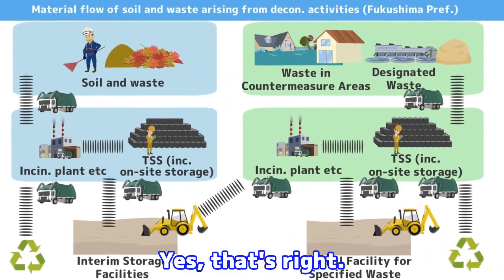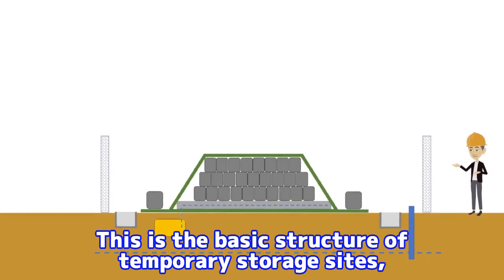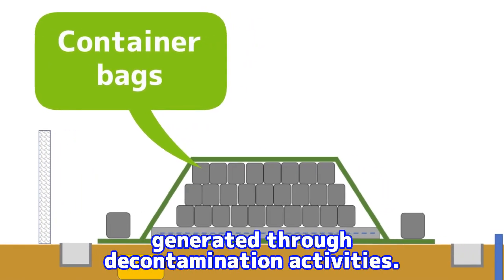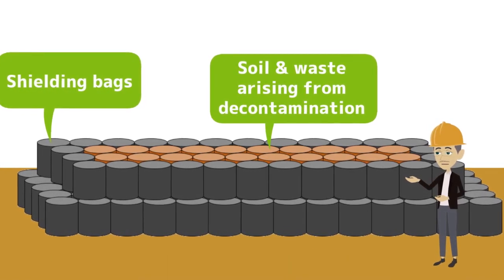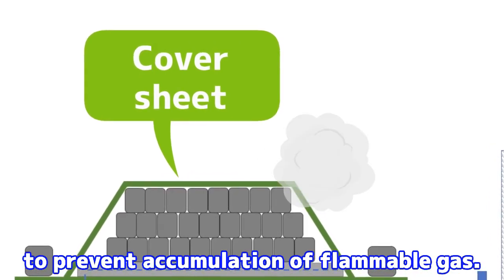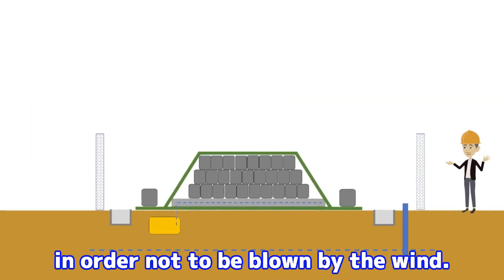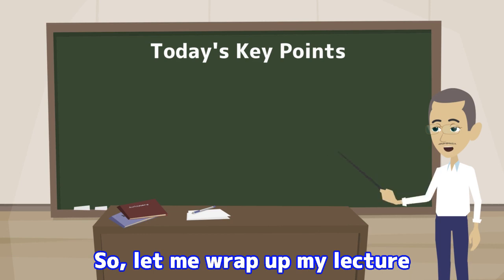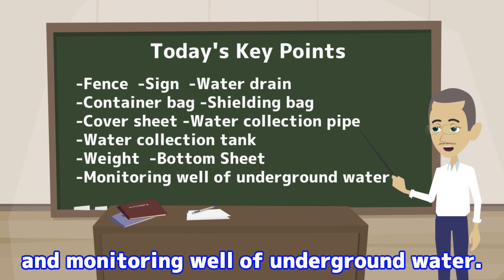(Let's learn basic structure) Management of temporary storage sites (Vol. 1)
This video focuses on temporary storage sites, among a number of decontamination activities.

Temporary storage sites are places to store soil and waste temporarily in a safe manner,, which generate arising from decontamination activities, until they are further transported and treated in the following procedures.

Taking account of kinds of waste stored in temporary storage sites, as well as other factors, structures are different between ones of decontamination activities and ones of the Specified Waste, but this video mainly covers temporary storages sites used in the decontamination activities.

Regarding temporary storage sites used in the decontamination activities, there are points improved as a result of progress of the activities, and some differences can be observed, depending on municipalities, but video elaborates the following 11 key basic equipments.

- Fence
- Sign
- Water drain
- Container bag
- Shielding bag
- Cover sheet
- Water collection pipe
- Water collection tank
- Weight
- Bottom sheet
- Monitoring well of underground water

細かい時点修正などがあれば、同様の内容をまとめたブログで行っていきます。
Regarding the reviews for details like updating facts, they will be reflected in the blog.